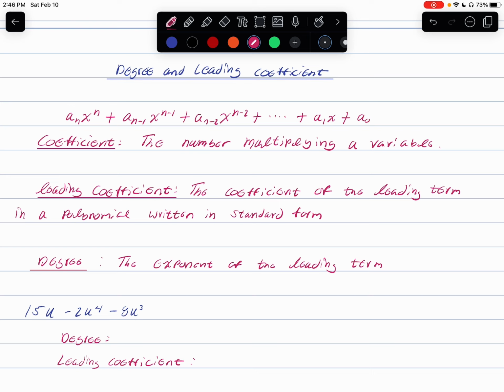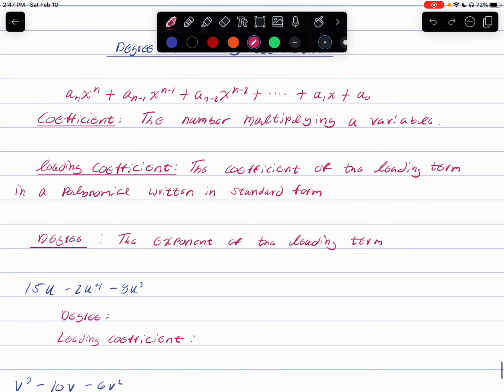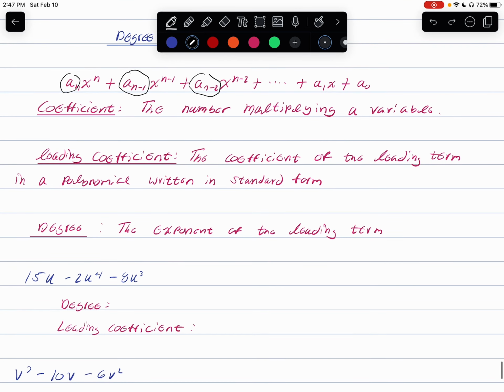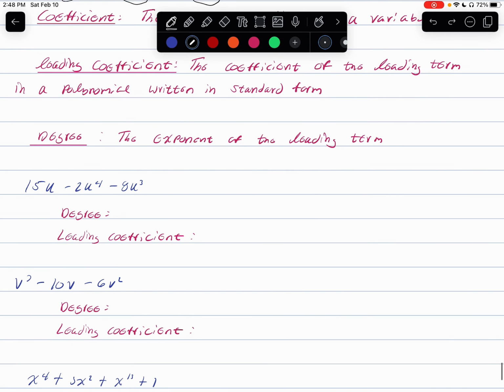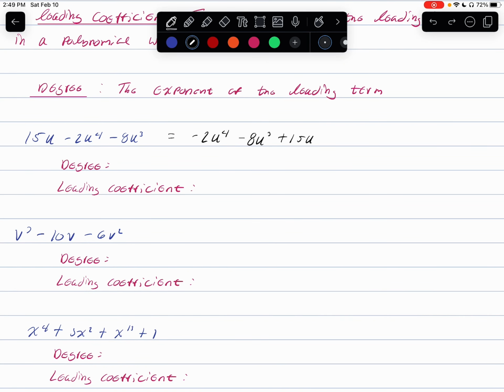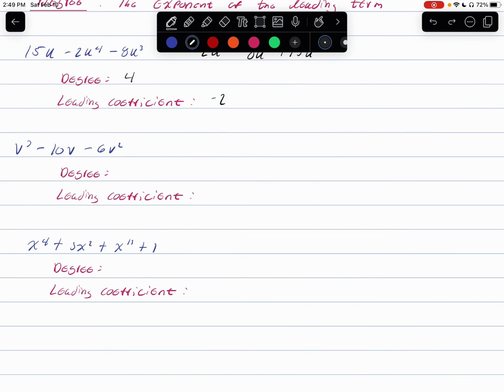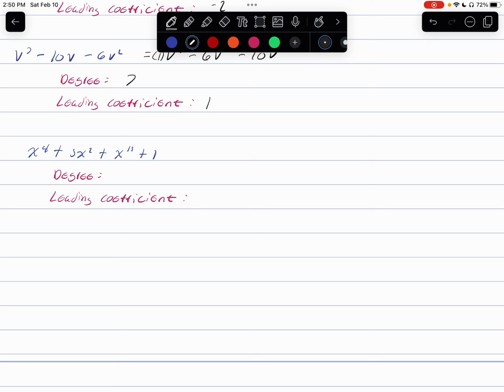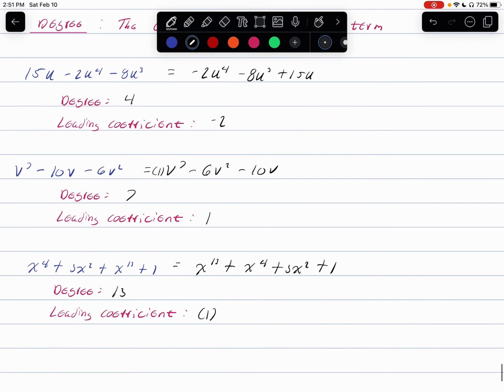Degree and Leading Coefficient of a Polynomial